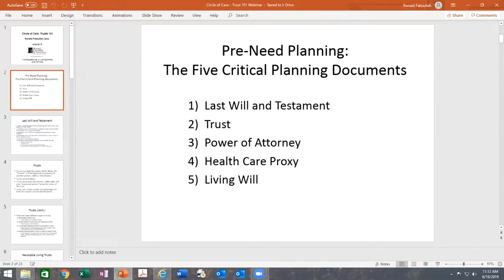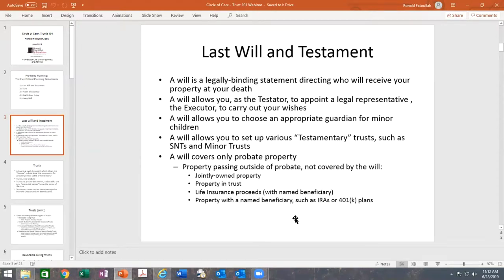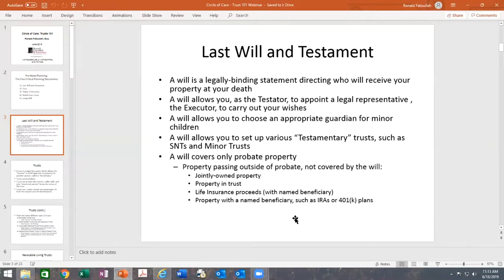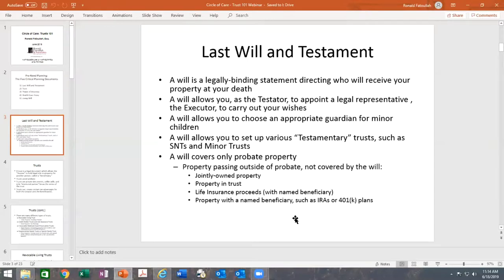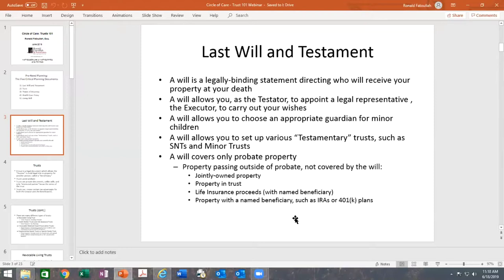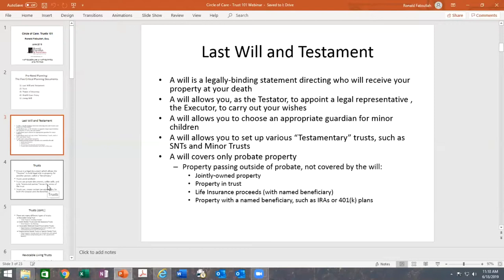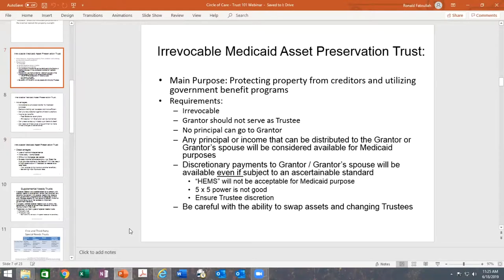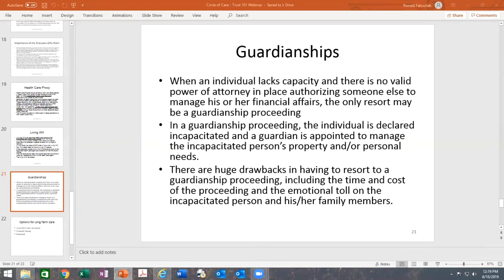Elder Law Seminar: Trusts 101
If you are a CAREGIVER, please join Elder Law attorney Ronald Fatoullah, Esp. for a discussion of important legal and financial information regarding trusts. If you care for someone with Alzheimer's Disease, dementia or other chronic conditions, you don't want to miss this.